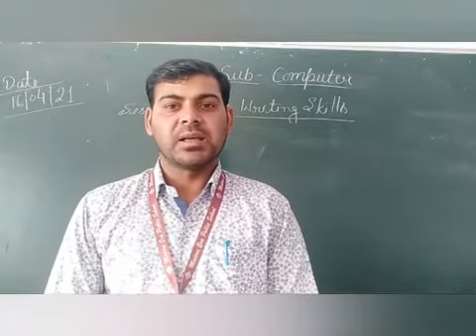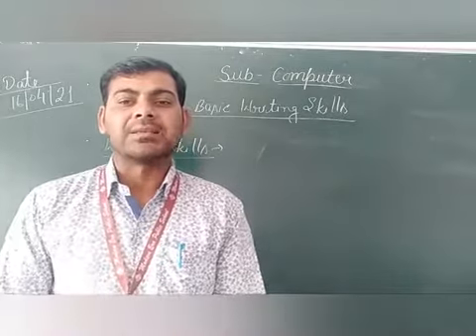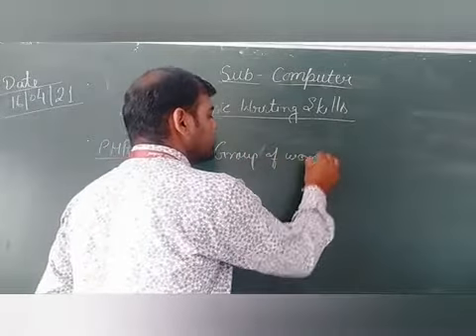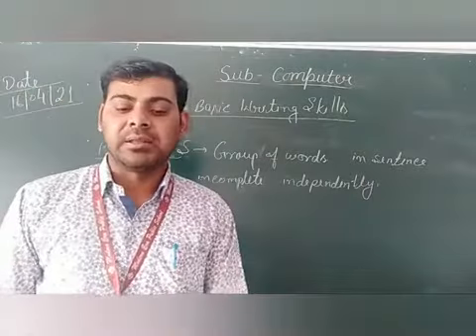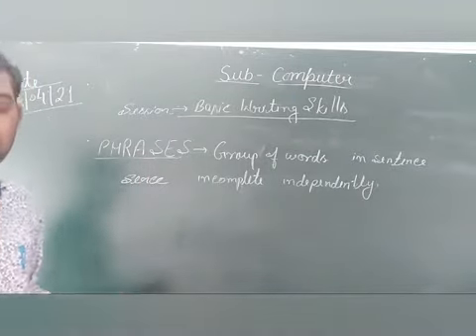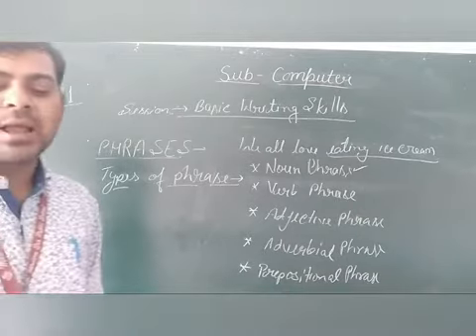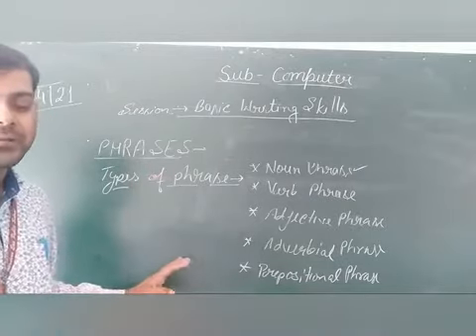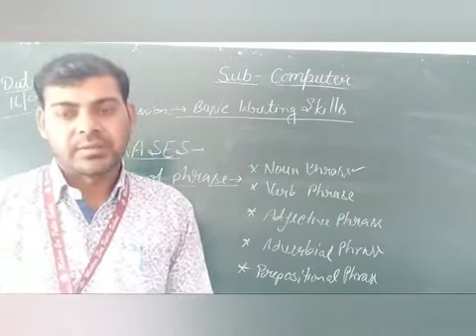Basic writing skills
writing skills, Phrases